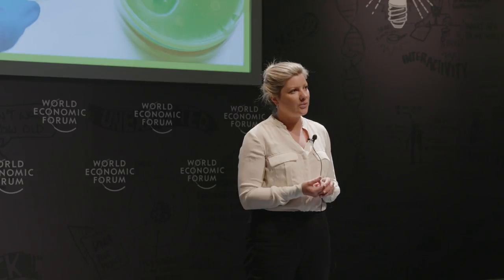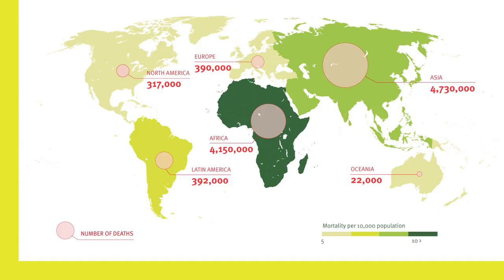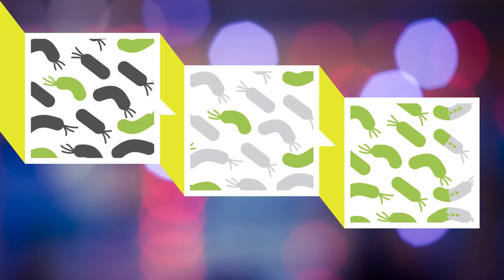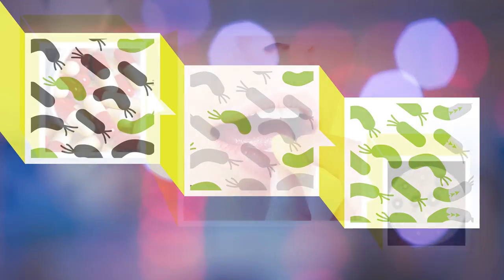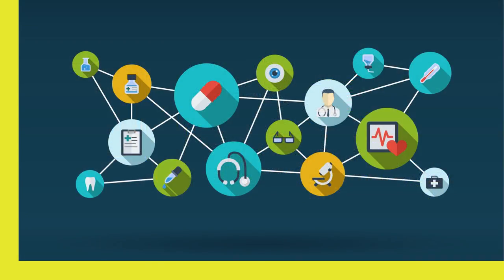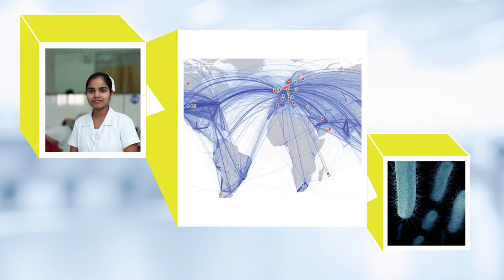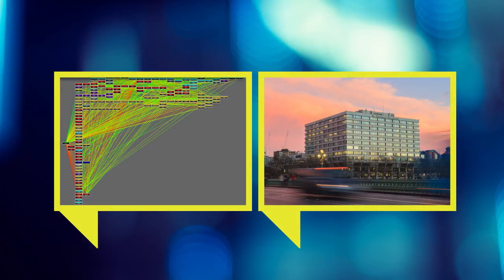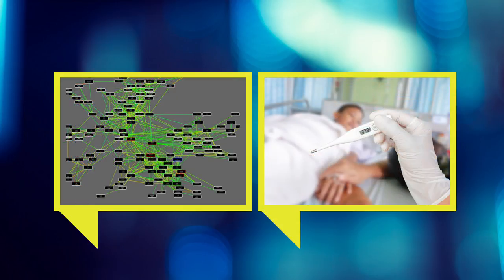Visualizing big data to tackle antimicrobial resistance | Céire Costelloe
Antimicrobial resistance is a growing crisis, and the answer isn’t just to develop more drugs. Céire Costelloe, a Lecturer at Imperial College London, explains how big and complex data sets can visualize the spread of infections at individual and population level, make predictions and identify where early intervention is needed.